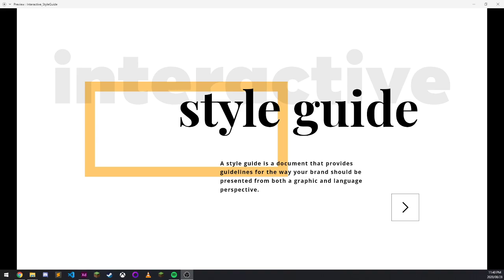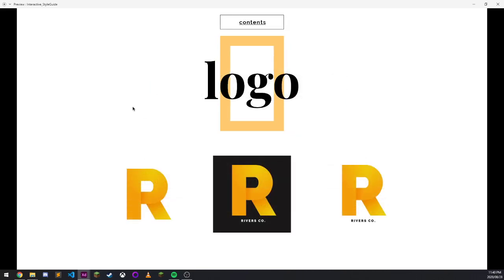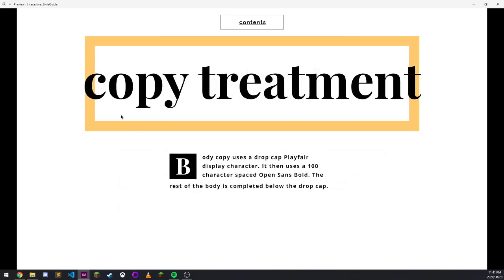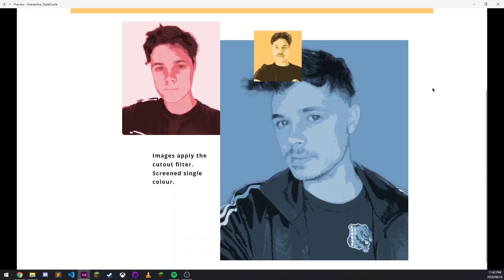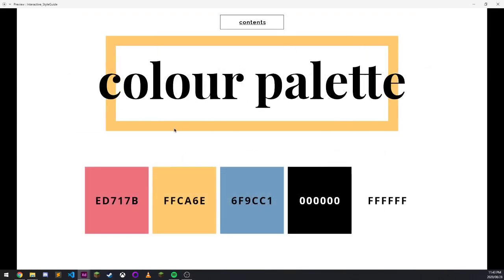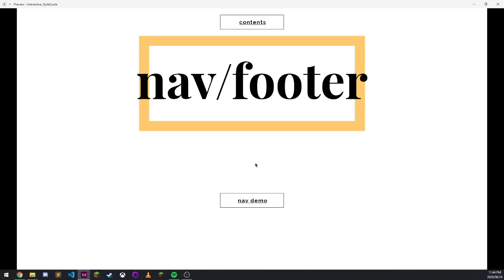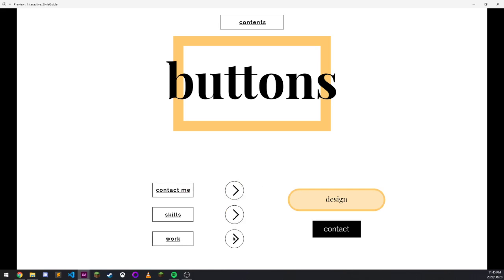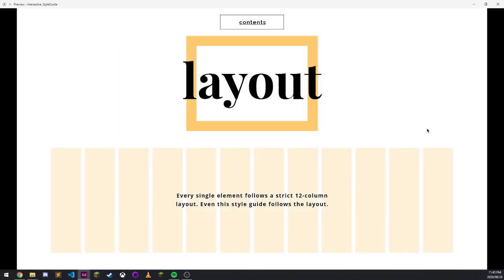Interactive Style Guide Walkthrough